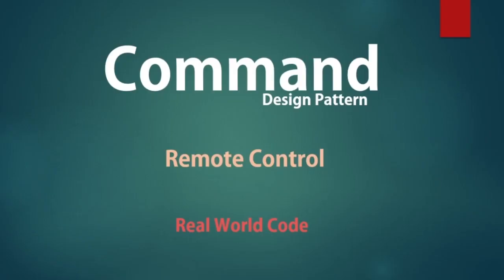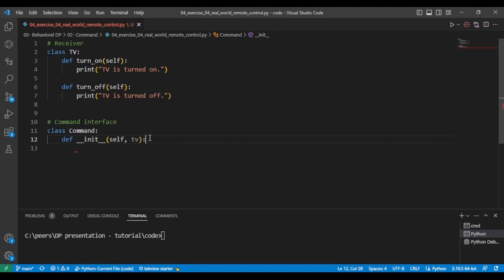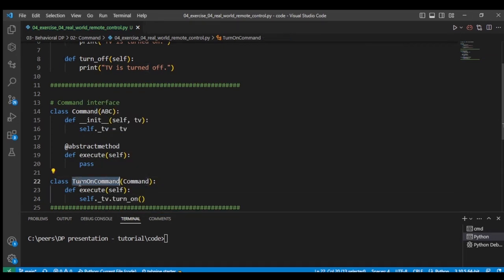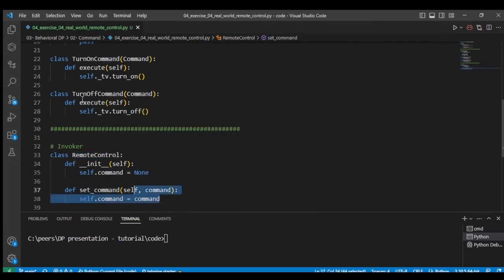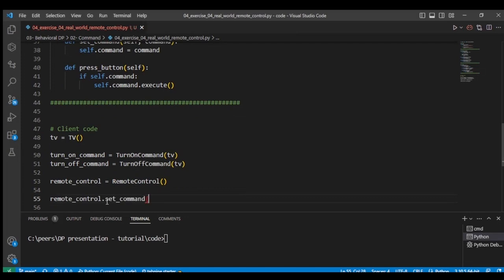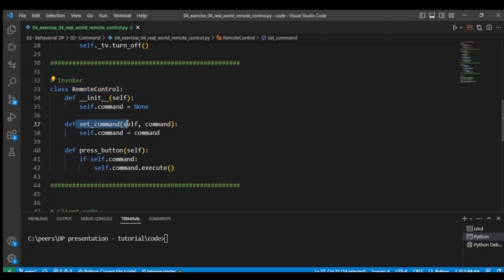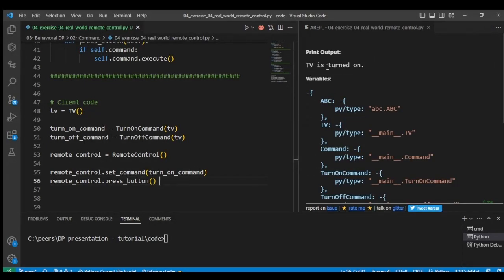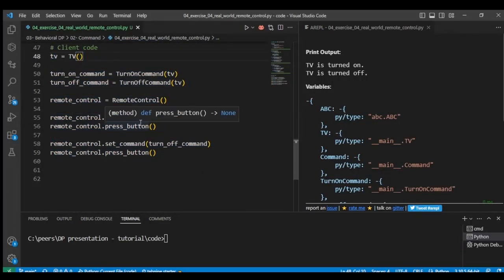COMMAND Design Pattern (with Remote Control App example)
Command design pattern in a Behavioral design pattern. Video explain the pattern and its usefulness and then uses the pattern to build a Remote control app.